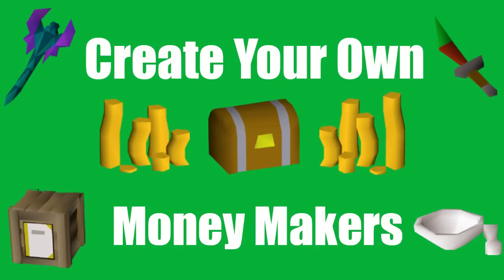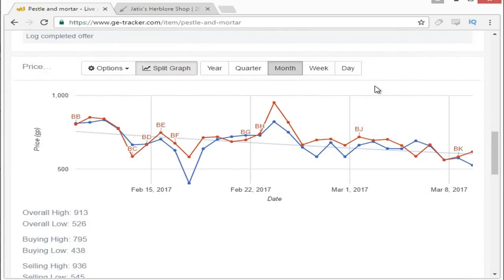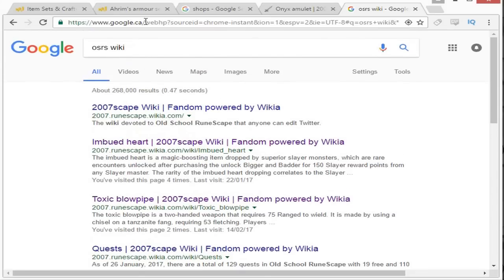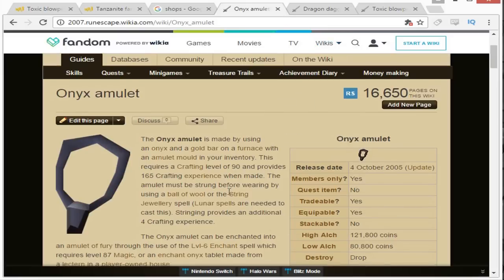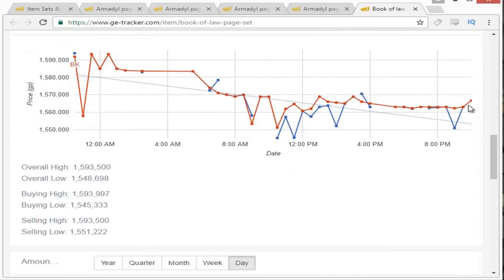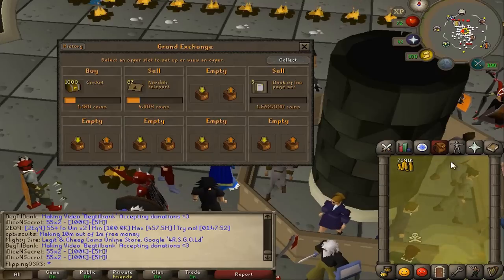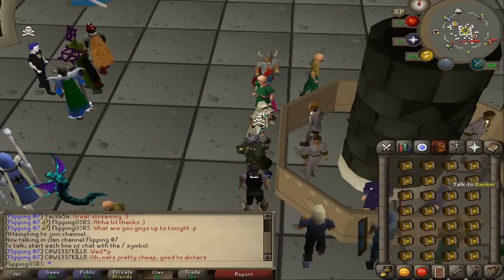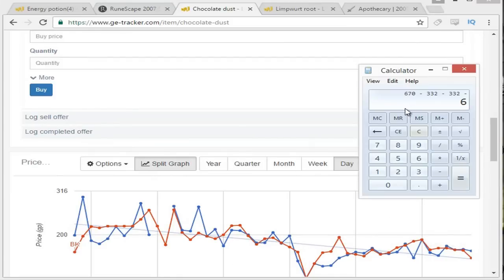[OSRS] How to Find Your Own Hidden Money Making Methods - Oldschool Runescape Money Making Guide!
Hey Guys, and welcome to another money making guide.

This one is going to be different. Today I am going to show you how I discover money making methods in oldschool runescape.

How I discover methods in runescape can be divided into a few categories.

1. Buying from NPC's

2. Transforming Items

3. Opening Chests

4. Updates

I hope this video helps clarify how I come up with my money making methods. If you enjoyed this type of money making guide, please leave some feedback in the comment section

Arshpreet Singh

Clan Chat:
"FlippingOSRS"